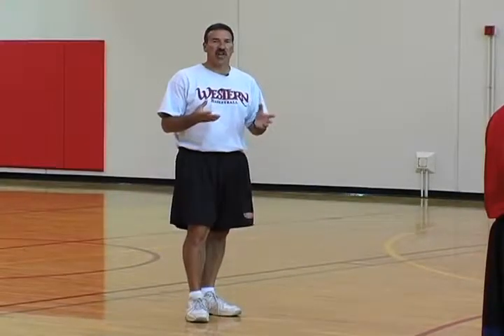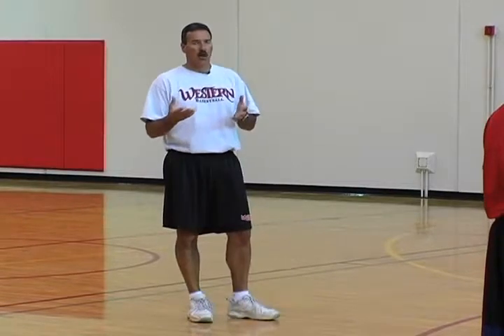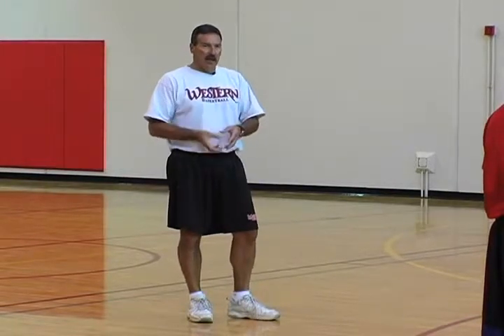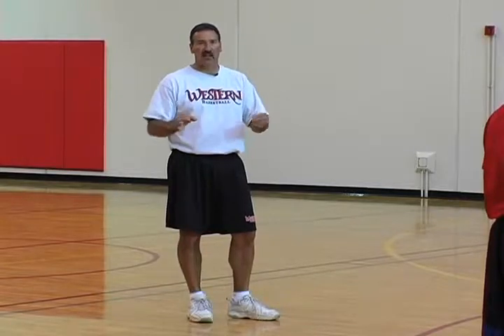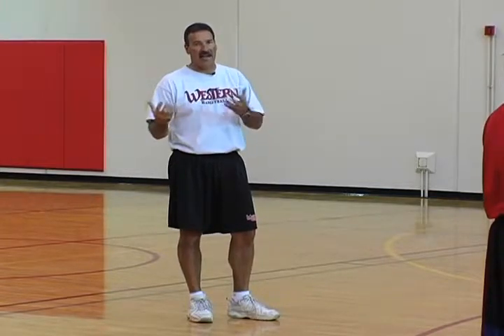High School Basketball Offense - Transition Offense featuring Coach Al Sokaitis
SportVideos.com and coach Al Sokaitis present this clip for basketball coaches and players. To purchase this DVD or download the complete video

 Basketball Offense - The Pick and Roll and The Chicago Cut - Coach Al Sokaitis